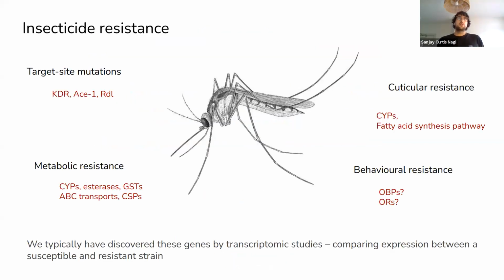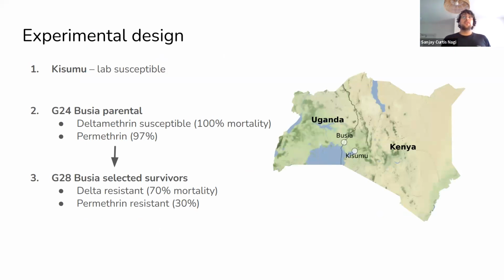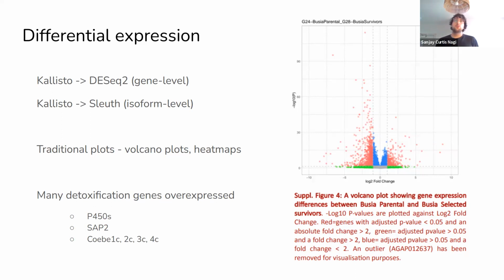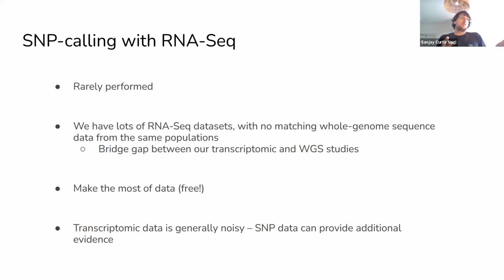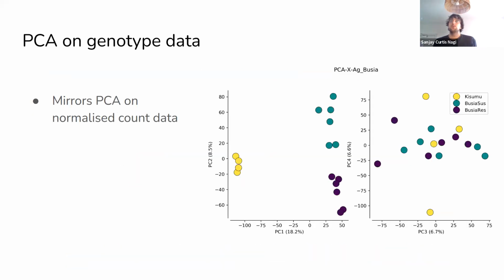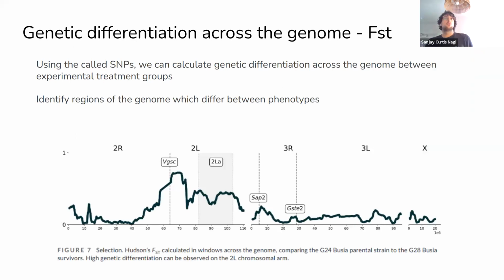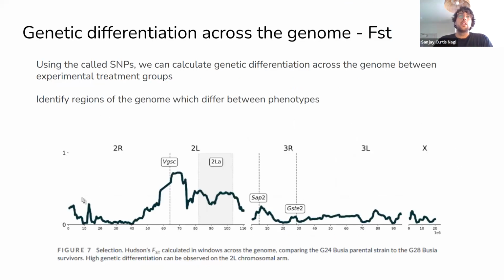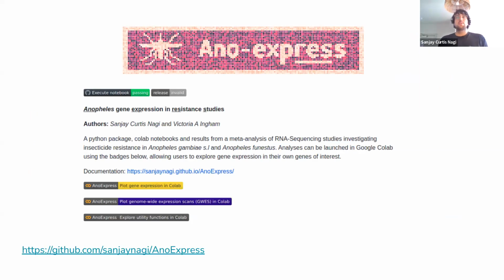Journal Club for MalariaGEN PAMCA Workshop 5 with Sanjay Curtis Nagi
In the 5th MalariaGEN/PAMCA Training Workshop English Journal Club, Sanjay Curtis Nagi from the Liverpool School of Tropical Medicine (LSTM) presented and discussed his paper "RNA-Seq-Pop: Exploiting the sequence in RNA sequencing—A Snakemake workflow reveals patterns of insecticide resistance in the malaria vector Anopheles gambiae".